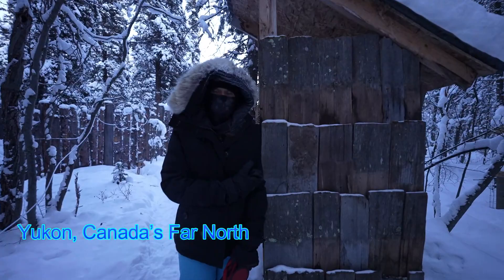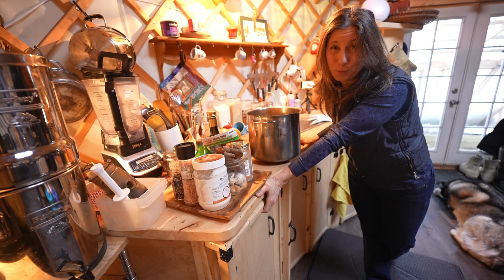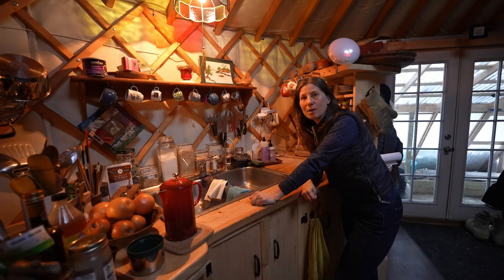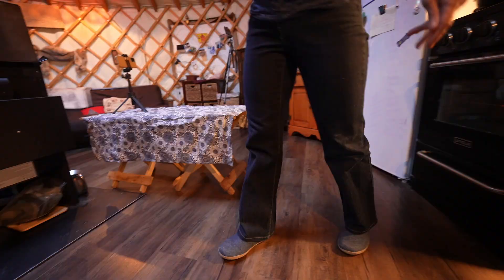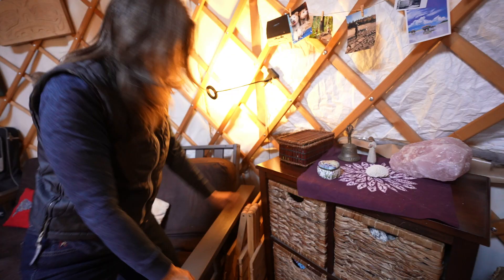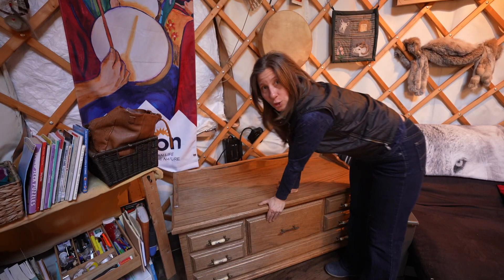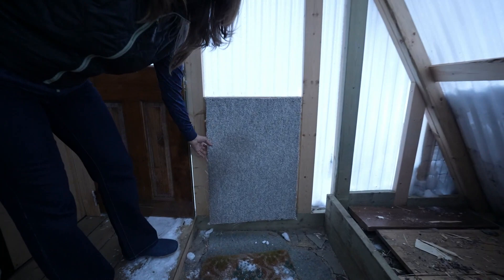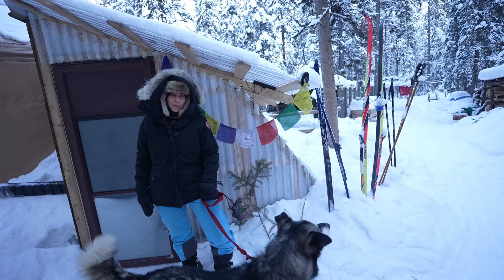Freezing! Tiny Yurt Tour - Minimalism in MINUS 40°C/°F -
It's the coldest day of the year at MINUS 42°C/F! So, we will give you a tour of our tiny yurt where you can see how we live minimally and survive the freezing winter with our four-season insulation.

We live in our 20-foot yurt nestled in the forest in Whitehorse, Yukon. We will give you a few hints about how we manage to live in a small round space with two people and a big Malamute cross dog!

☆Our yurt is made in Alaska, good for freezing winters!